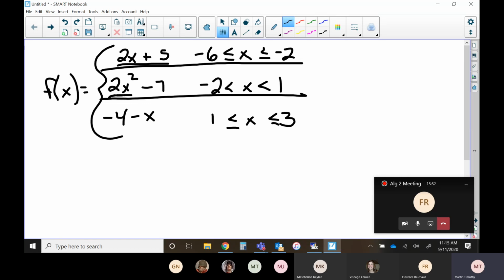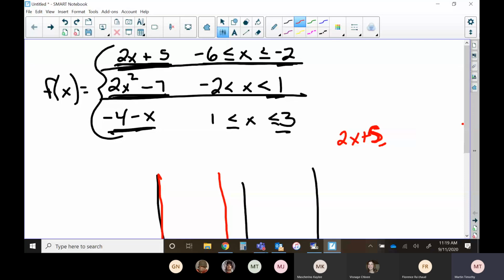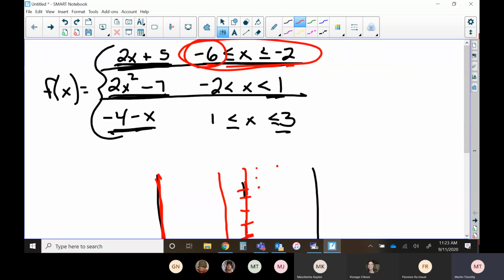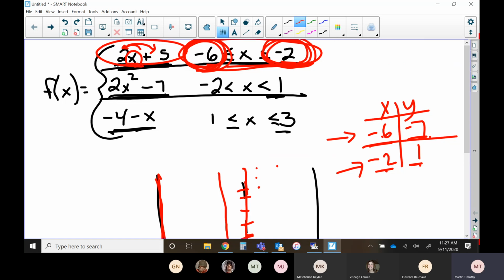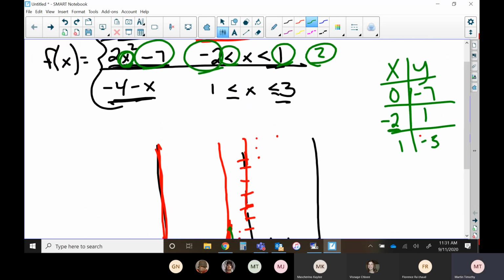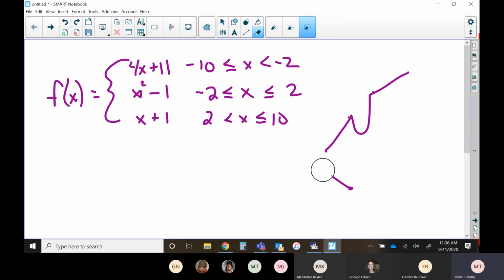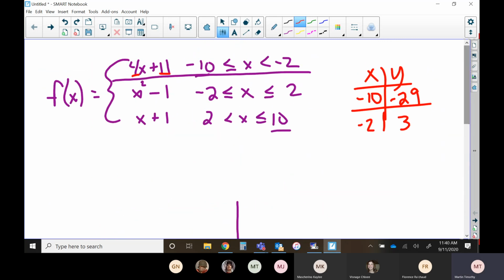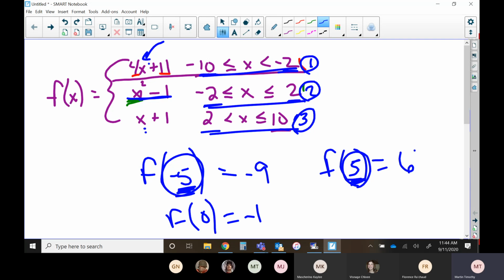9/11/20 1.3 Part 1